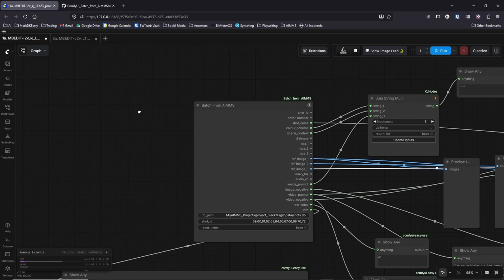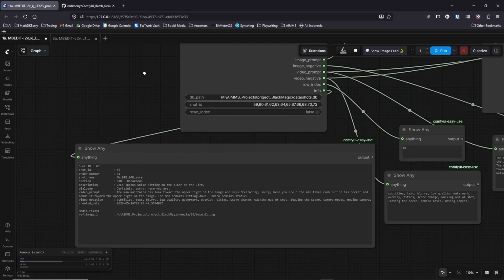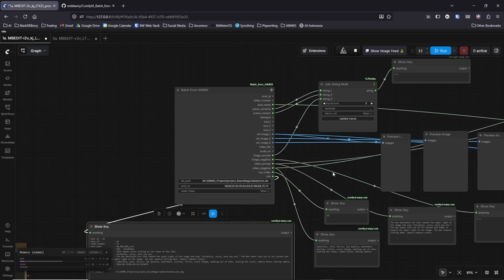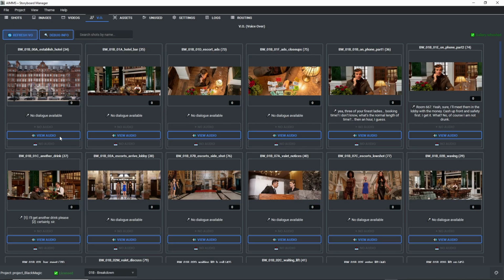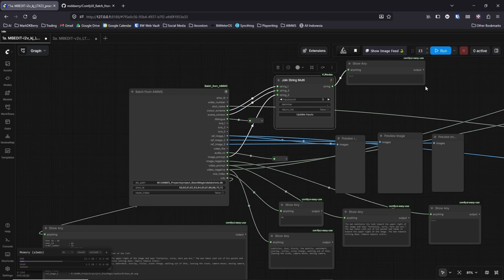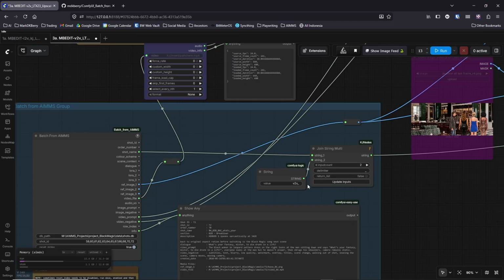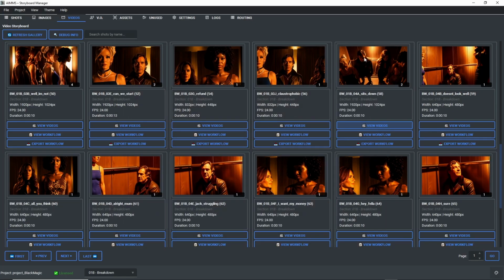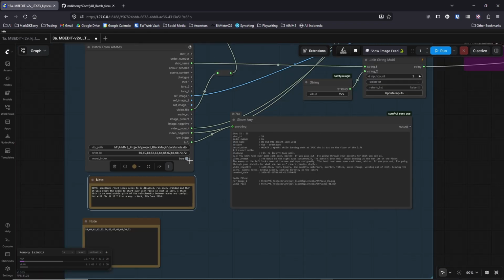5-Min How-To: "Batch from AIMMS" custom node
*5-Min How-To: "Batch from AIMMS" custom node*

This is specifically for pulling shot info from AIMMS Storyboard Management software into ComfyUI so it can be batch run through a workflow.

The "Batch from CSV" version is included in this custom node and works the same way but from a CSV, so doesnt need AIMMS to work. A short guide video on using that can be seen

*LINKS*

"Batch_from_AIMMS" (both CSV and AIMMS ComfyUI versions) can be downloaded from github

AIMMS Storyboard Management software is available for trial or license

*OTHER LINKS*